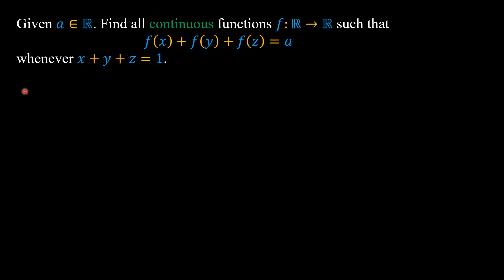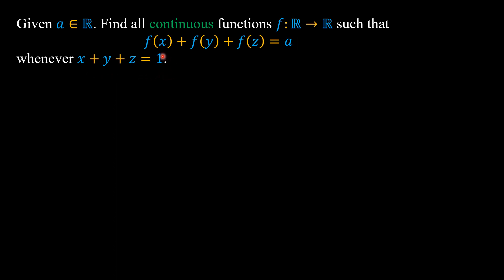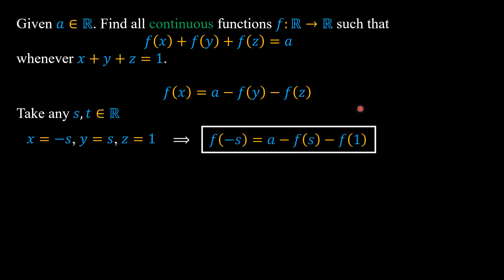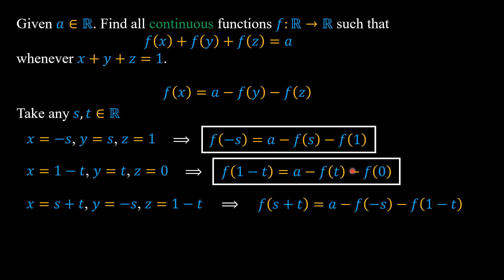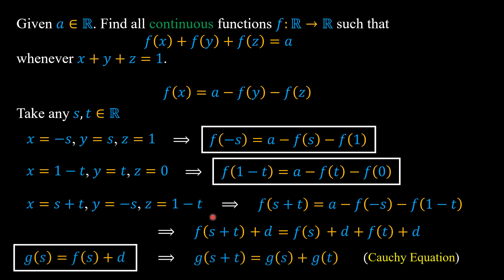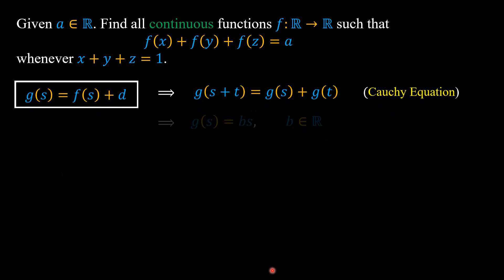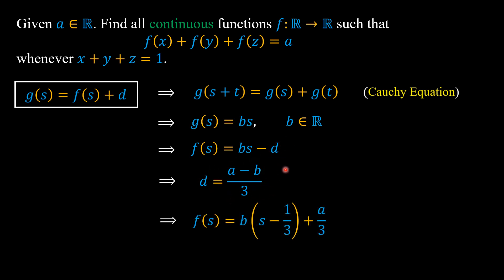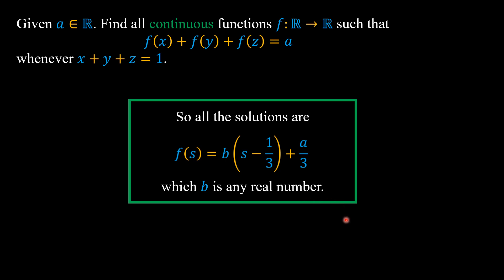Stretching | A Functional Equation With 3 Variables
In this video we will solve the functional equation with 3 variables, specifically 2 independent variables and 1 dependent variable. So, the functional equation can be considered as functional equation with 2 variables. We are going to do several substitution to convert the equation into Cauchy Linear Equation.

I promised to make at least 5 videos about the functional equation in January 2023. This is the 2nd.